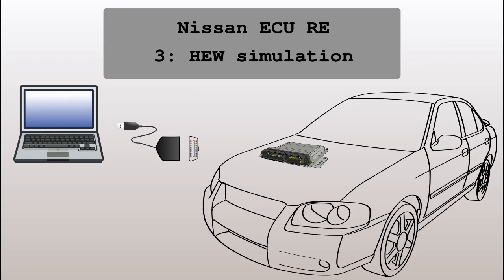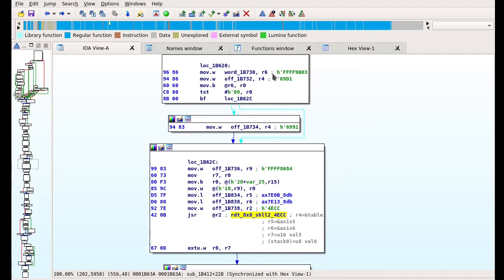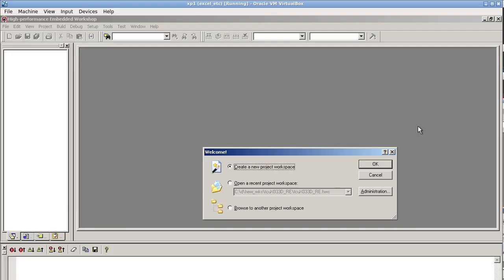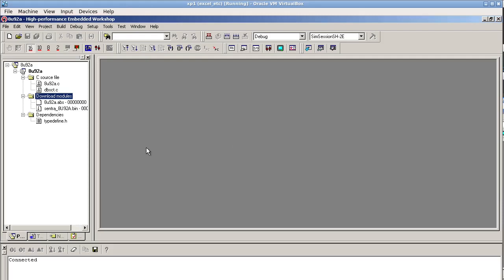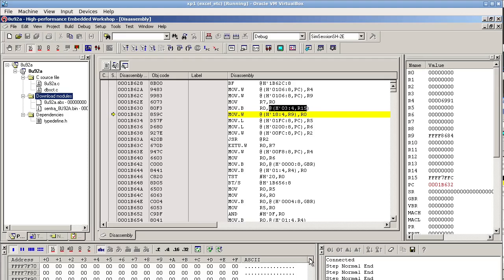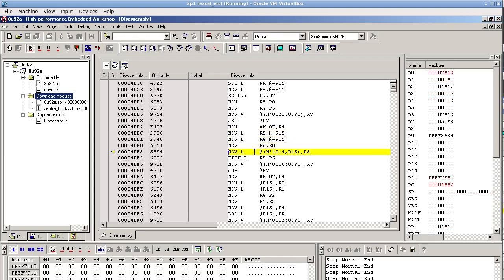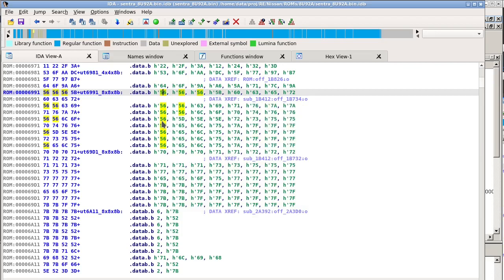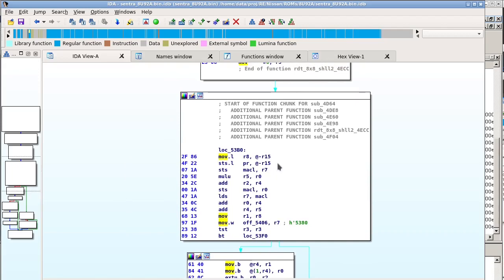Nissan ECU ROM reverse-engineering. 3: HEW simulation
Using HEW simulator to analyze a 2D table lookup function.

The simulator can also be useful to verify how unusual opcodes work, or complex code sequences.